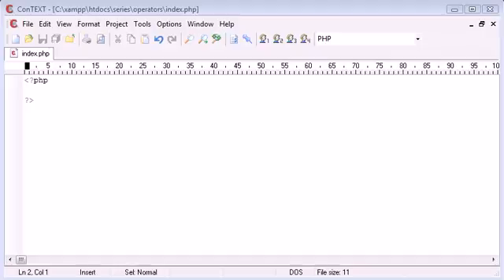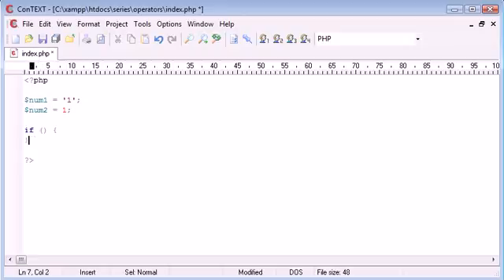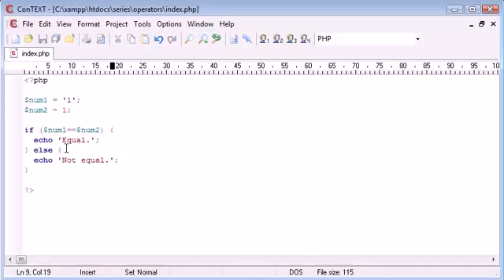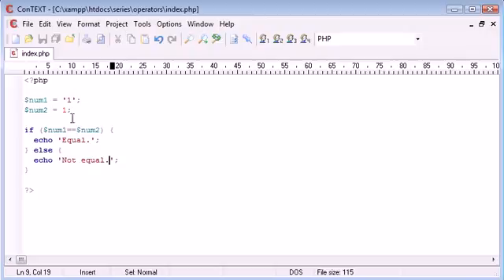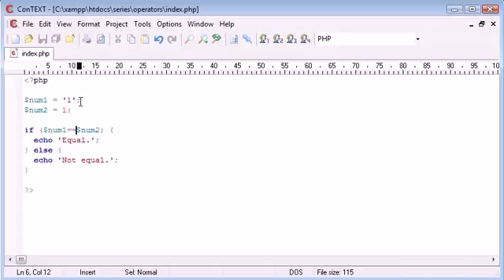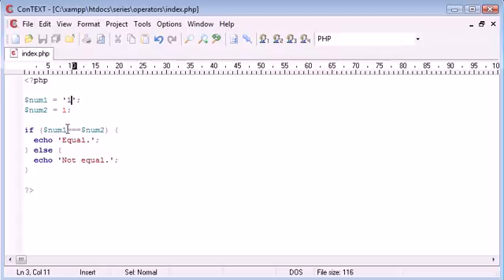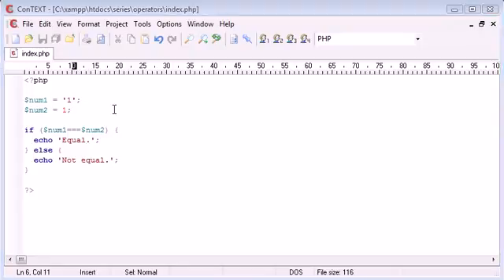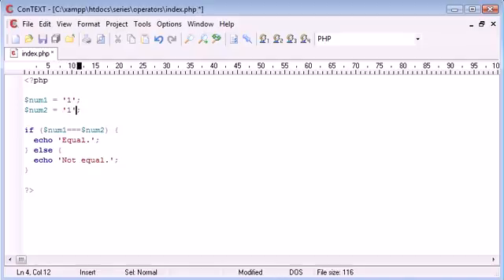Beginner PHP Tutorial - 23 - Triple Equals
Triple Equals